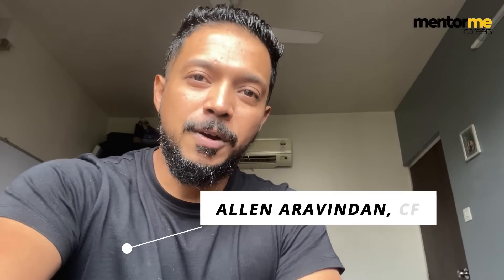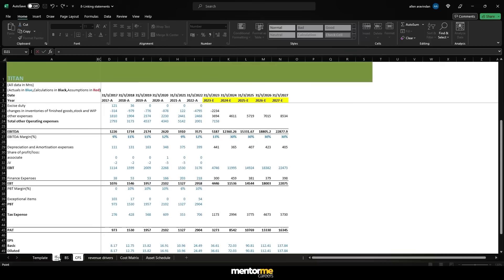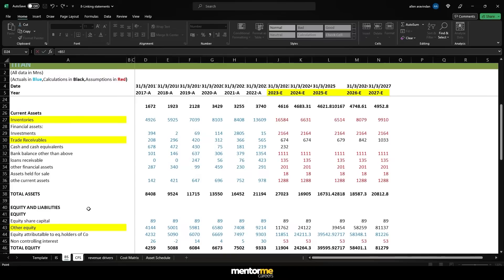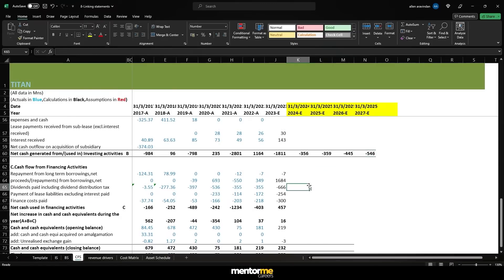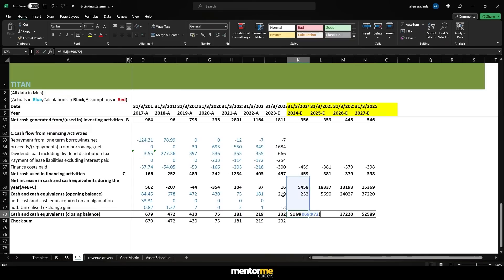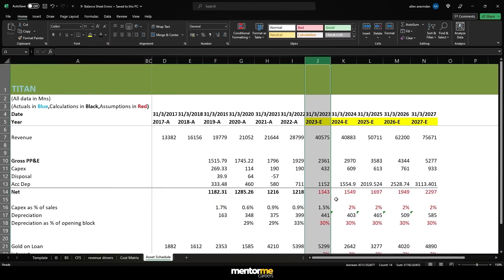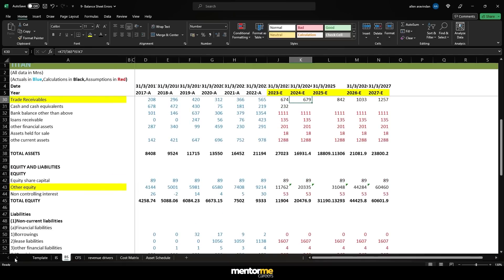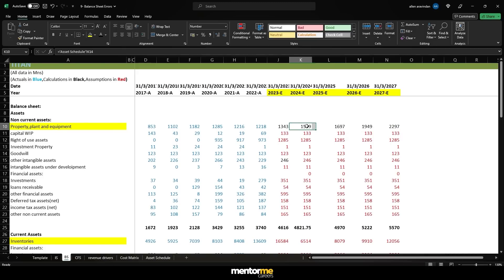financial statements linking: Titan valuation Model